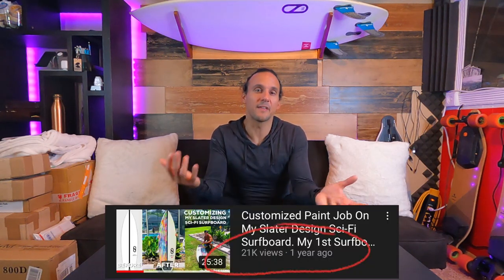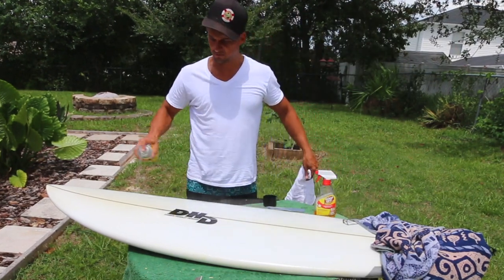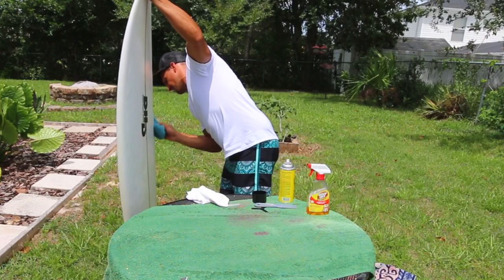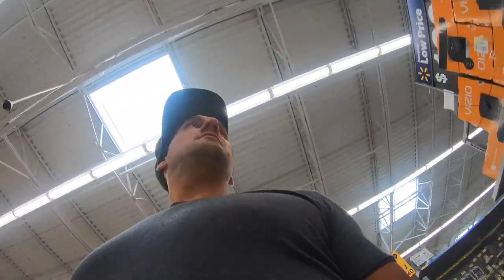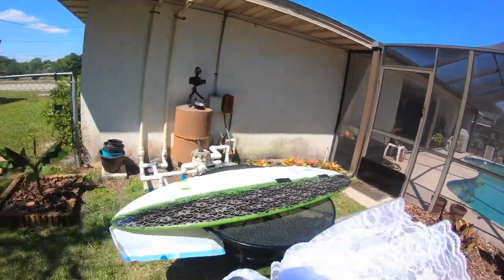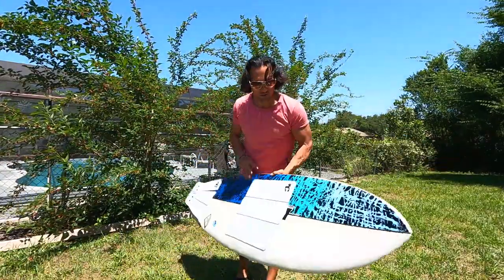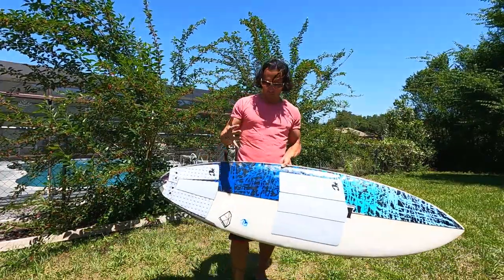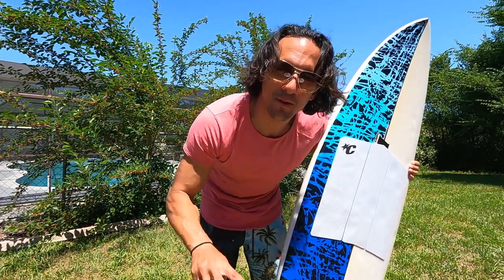Surfboard Soap Painting: DHD Black Diamond. How To Paint Surfboard Using Spray Paint & Liquid Soap.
In This How To vlog style video I Grom-It another Surfboard using the Soap Painting technique on my DHD Black Diamond. In this video I will show you How To Paint a Surfboard Using Spray Paint & Liquid Soap.
*Note: Don't forget to protect your new paint design with a gloss acrylic clear coat!
Overall, I am happy with the Artwork and the way this DHD Black Diamond Surfboard has turned out. I hope you enjoy this vlog.
This DHD For Sale
Intro/Rainy Day - 00:00
Explaining Why I Made This Video - 00:55
Preparing Surfboard For Painting - 03:38
Taping Off Surfboard With FrogTape - 05:04
The Surfboard Is Ready For Spray Paint & Soap - 06:40
How To Spray Paint Surfboard (With Narration) - 07:20
Blow Dry Spray Paint - 9:00
How To Apply Liquid Dish Soap To Surfboard - 09:12
How To Spray Paint (Black) Over Liquid Dish Soap - 09:33
Blow Dry Again - 10:12
How To Use Water To Shower Off Liquid Dish Soap - 10:29
Remove Painter's Tape From Surfboard - 10:44
Oh! Quick Reminder! - 11:04
Fast Forward To May 3rd - 11:35
Lace Pattern To Bottom Of Surfboard - 11:52
How To Create A Custom Lace Pattern - 12:10
The Fished Product (It's Done!)- 12:59
DHD Surfboard Talk - 13:41
Customize Everything! - 14:57
Yes, This Was A Different Style Video & Why I Made It - 15:30
More DHD Surfboard Talk - 16:12
The Wrap Up / Call To Action - 16:40
★ Stream My Music Online! ★
★ Hello! ★
Hi! My name is Joey & I would like to welcome you to my lifestyle vlogging channel! On this channel you will see, drone adventure vlogs, surf vlogs, beach vlogs, unboxing/review vlogs, fitness vlogs, story time vlogs, YouTube tips, chasing excellence & generally "day in the life" type vlogs, along side whatever else goes on in my creative life.
I love ocean life, surfing, drones, Boosted boards, futuristic tech, film making, composing music, health & fitness, art, my family & anything that peaks my stylistic interests.
I'm a down to earth, humble type of guy. However, I do have aspirations with the intent to be known in the future as a top 5 vlog channel. I desire to grow, create content that will help others, add value & be one of the best vlog channels in America.
Hard work is definitely ahead of me & I won't be able to do it without your support!

MUSIC I USE IN MY VIDEO
Artist: Jobii - Song: 36mm
Video Link:
Grom-It: verb: to transform something plain and ordinary into a sick expression of youthful awesomeness.
There is also so much more to the term than just the action too, it's the whole process. It's a vibe that you get when you want to grom something, the excitement of actually having something to grom. It's really kind of addicting!